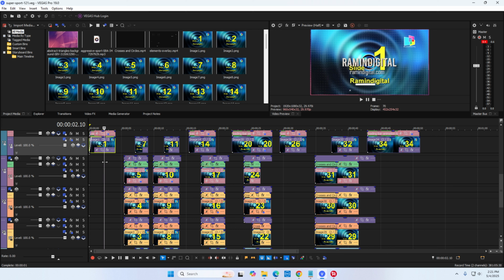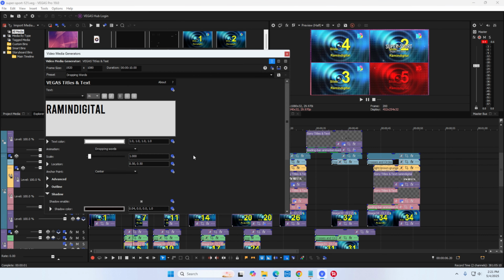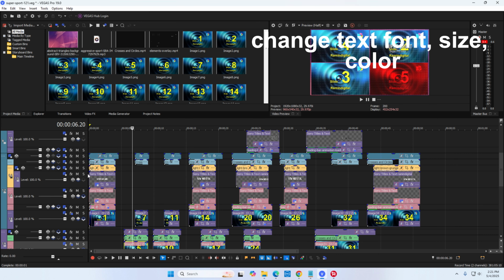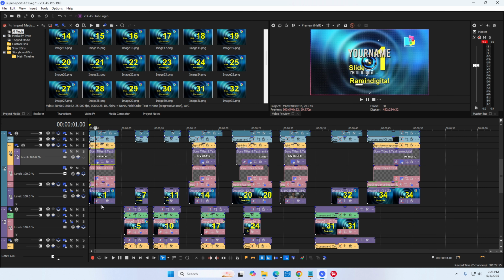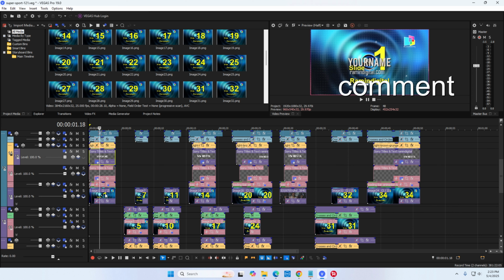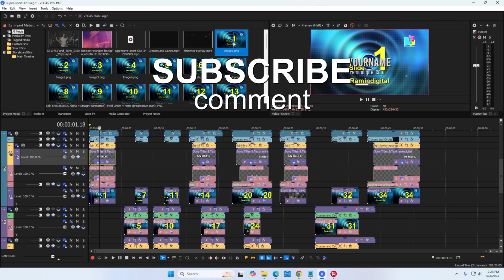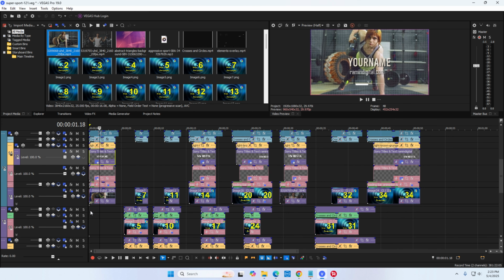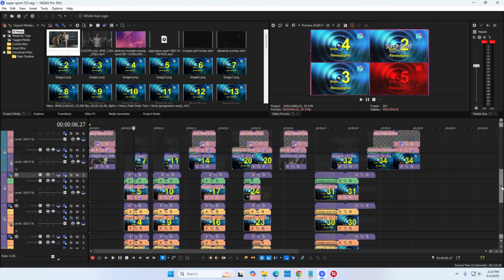Vegas Pro Tutorial - Editing & Motion Tracking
Created By RaminDigital

Z-Depth estimates the depth between the foreground and background of your visual content

Top Free & Purchased Vegas Pro Intros and slideshows.
Ramindigital provides the highest quality production video slideshows and intros.